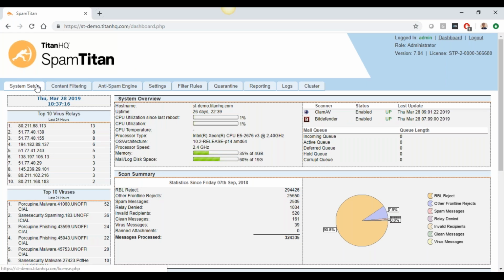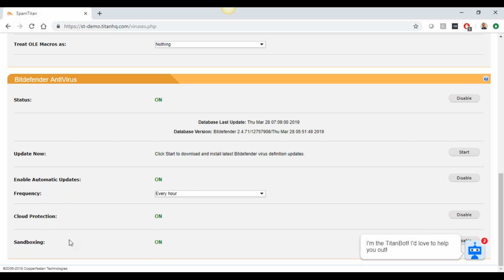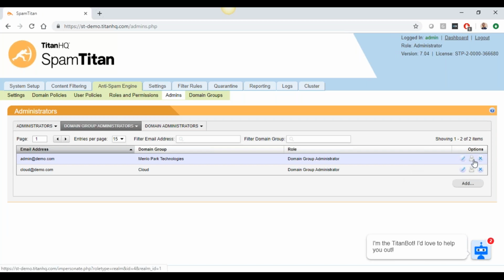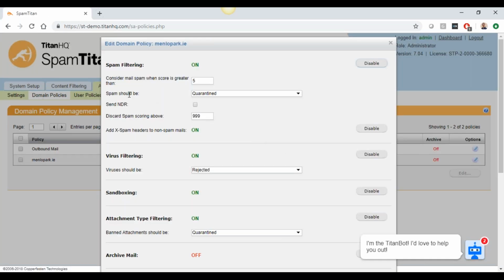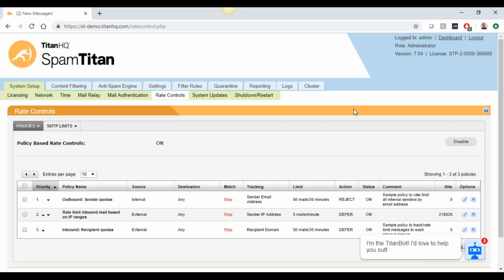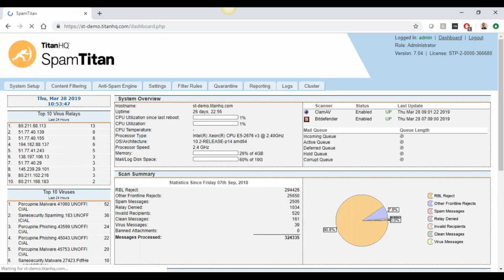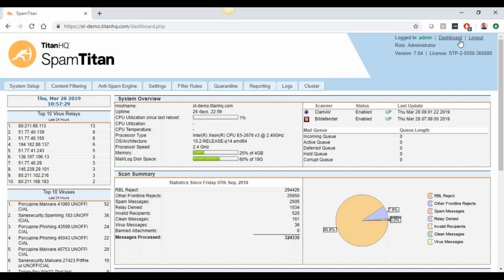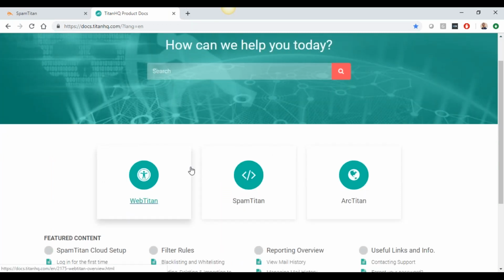STOP Email Phishing, Zero Day Attacks, Spoofing & Malware. SpamTitan Email Security Webinar 2020 🔓 🔓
🔓 🔓 How to STOP email phishing attacks, zero day attacks, spoofing and malware destroying your business.
SpamTitans Email Security Webinar 2020 brings together the leading brains in email security to show you how to prevent email phishing, spam,  malicious zero-day attacks, malware, ransomware and spoofing in your business

The TitanHQ R&D team, SpamTitan product team and our leading email security engineers will bring you through the newest layers of email protection within SpamTitan.

This webinar is ideal for SpamTitan existing customers, prospective customers, Managed Service Providers and Small to Medium Enterprises.

We’ll show you how 8,500 businesses and 1,850 managed service providers use Spamtitan Email Security as a vital email security layer.

Watch Sean Doherty, Head of R&D TitanHQ, Marissa Clardy, SpamTitan Lead Product Developer and Derek Higgins, Senior Product Engineer TitanHQ go through:

Deep dive into the features and benefits of the latest version of SpamTitan Email Security.

The sophisticated nature of advanced persistent threats faced today and how SpamTitan mitigates your risk against these threats. We’ll focus on prevention of phishing, zero-day attacks, malware and spoofing.

Spotlight on SpamTitans upgraded security layers including sandboxing and anti-spoofing features.

Why SpamTitan is the leading email security option for the Managed Service Provider who services the SMB and SME market.

How Advanced Threat Protection uses advanced machine learning techniques to stay ahead of ever-evolving malware

Email Protection
SpamTitan protects your business by blocking spam, viruses, malware, ransomware and links to malicious websites from your emails.

Proven Spam Blocker
Most importantly it’s an advanced and highly effective Spam blocker. It has a market leading 99.99% Spam Catch Rate with a 0.003% false positive rate.

5 Star Security Solution
SpamTitan is a multi-award winning Anti-Spam solution. Rated a 5-star solution by the users of Spiceworks and has won no less than 37 consecutive Virus Bulletin Spam awards.

Affordable Monthly Billing
It is a very affordable, effective and easy to use solution simply set and forget.

Easy to Manage Email Security
Set-up is very easy and your business will see immediate results. SpamTitan is easy to deploy, manage and use.

Double Anti Virus Protection
Double anti-virus protection so your Spam blocking is twice as effective.

Industry Leading Support Team
Renowned for our focus on supporting customers with 98% satisfied customer rate in 2018

Whitelisting, Blacklisting & Greylisting
Allows whitelisting and blacklisting, advanced reporting, recipient verification and outbound scanning of email.

Office 365 Additional Protection Layer
Strengthen your Office365 email security against Malware through a defense in depth approach

Protection from Zero Day Attacks
A secure solution for email needs the ability to anticipate new attacks using predictive technology

Data Leak Prevention
SpamTitan adds powerful data leak prevention rules to prevent internal data loss

Advanced Phishing Protection
We prevent whaling and spear phishing by scanning all inbound emails in real time

Dedicated RBLs
SpamTitan includes 6 specialist Real Time Blacklists (RBLs).

Email Content Filtering
It includes comprehensive content filtering rules

Security Against Infected Attachments
Allows the blocking of specified attachments by type (per domain) i.e. ZIP files

Inbuilt Bayesian auto learning and heuristics

Spam Quarantine Reports
Extensive and detailed quarantine reports allowing end users control their account

Customizable Policies
Each user, domain, domain group and overall system has its own block list

Outbound Email Scanning
Prevent your IP from being blacklisted

Sandboxing
Powerful next-gen sandbox security solution that protects against advanced email attacks